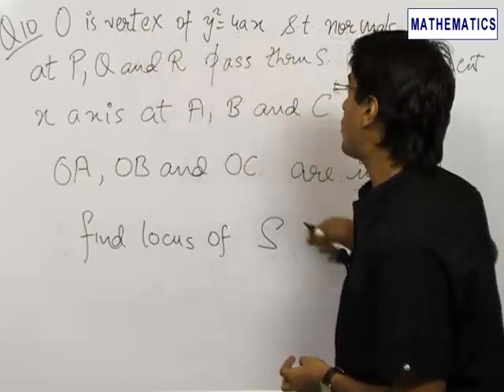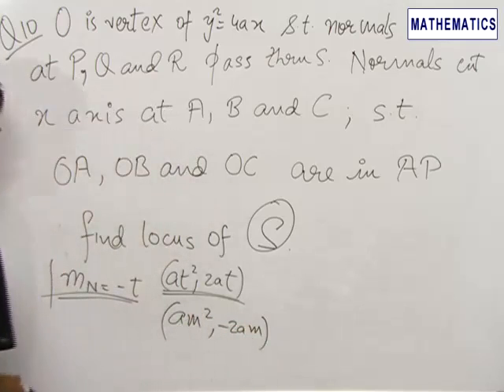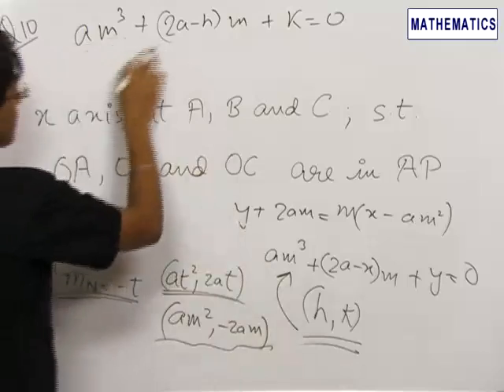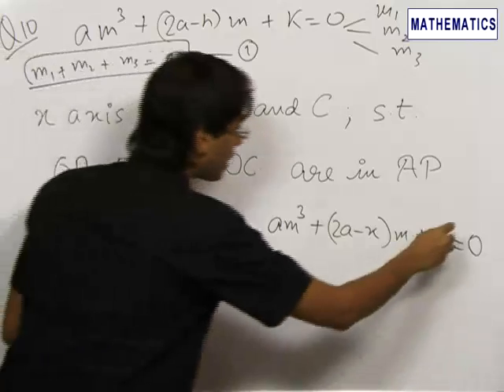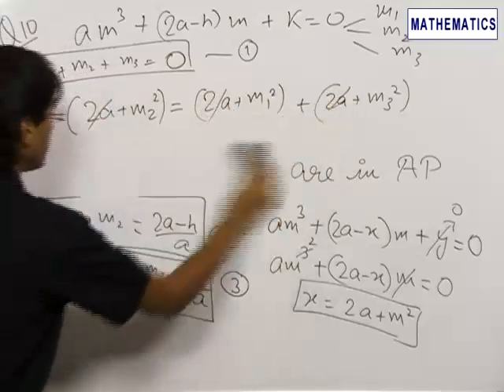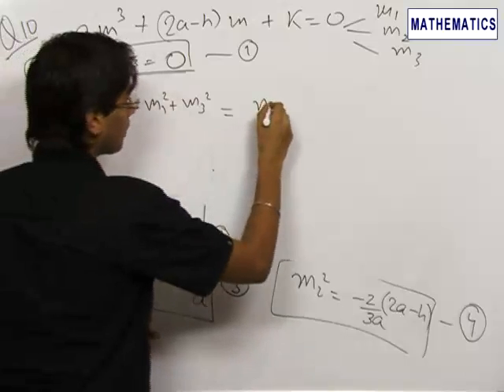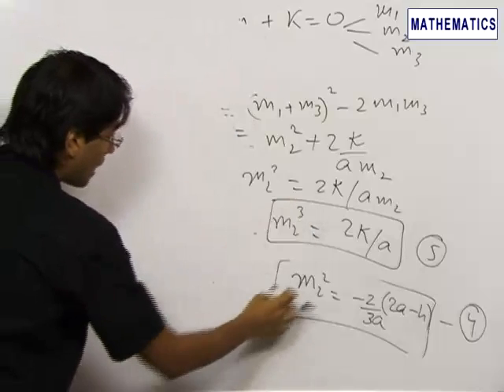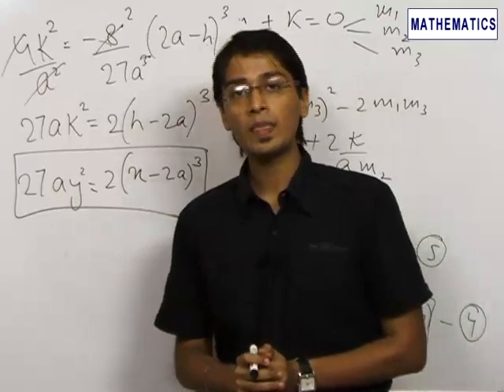Solved problem ofConic section - Parabola based on new JEE Pattern